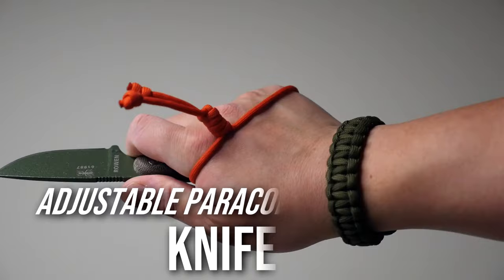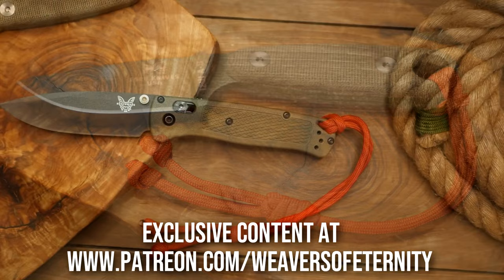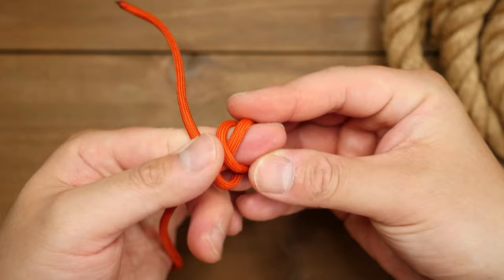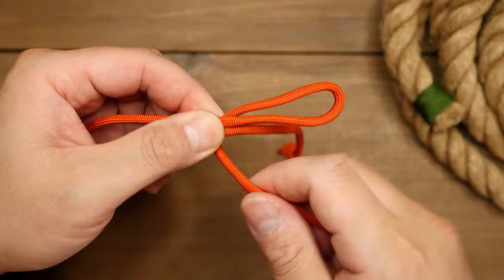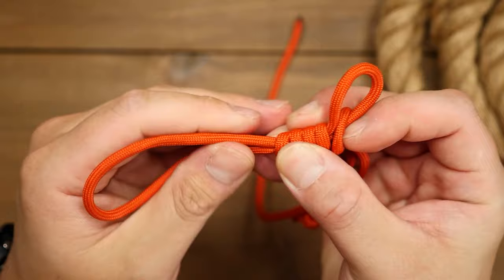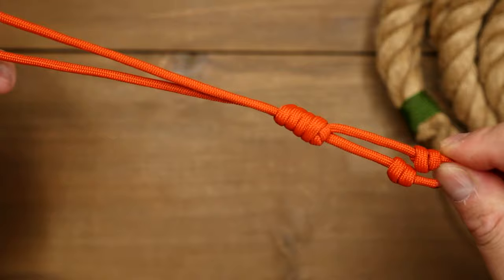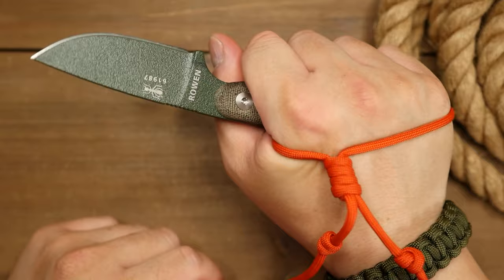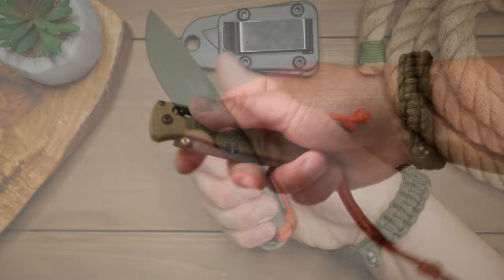GET A GRIP! Adjustable Paracord Knife Lanyard | TUTORIAL